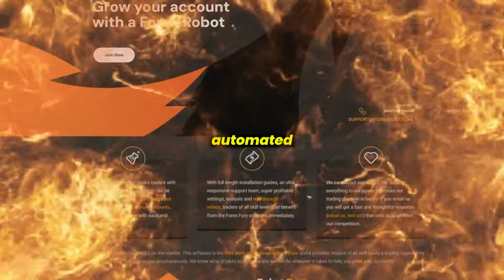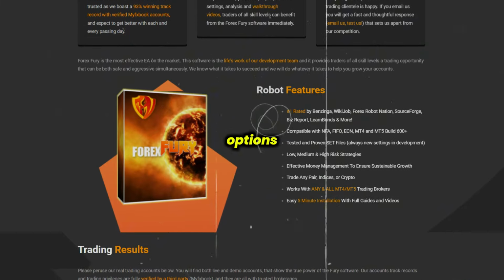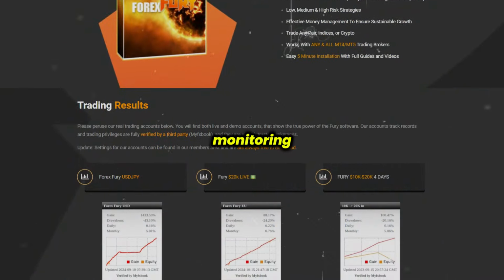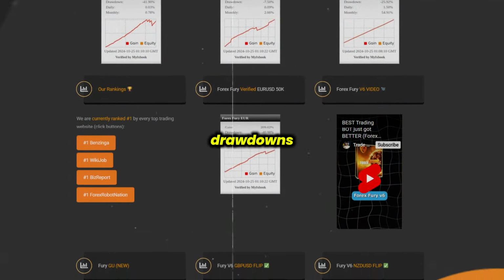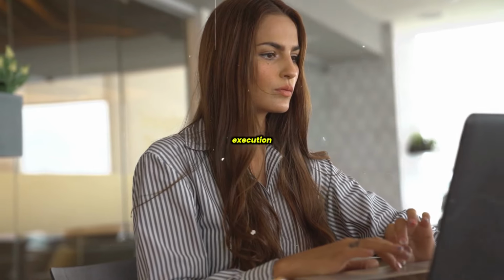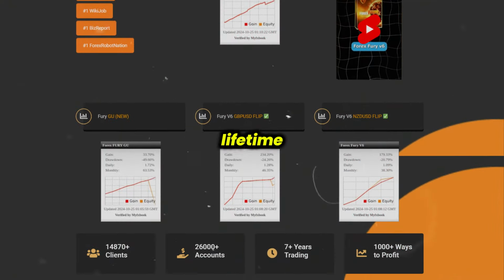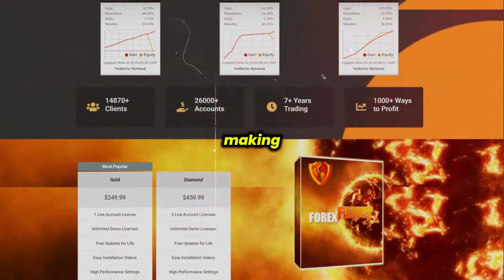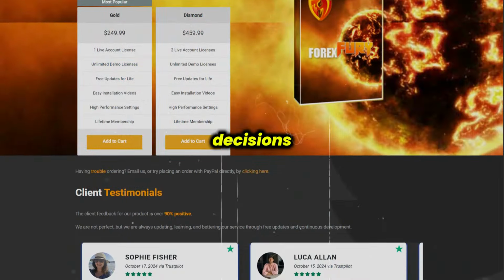Forex Fury Robot Review 2025: Is This Automated Trading Bot Legit?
Thinking about trying out an automated trading bot for your Forex trading? This comprehensive review of Forex Fury Robot explores its features, performance, reliability, and user experiences. We'll cover everything from the bot's trading strategies, backtesting results, live trading performance, and customer support. Discover if Forex Fury Robot is a legitimate tool to help you profit from the Forex market or if there are better alternatives.

Is Forex Fury Robot worth it? Watch now to find out!